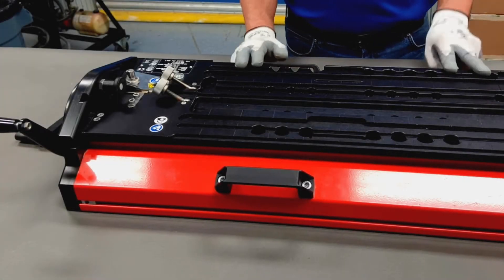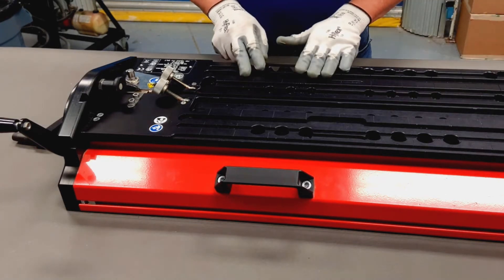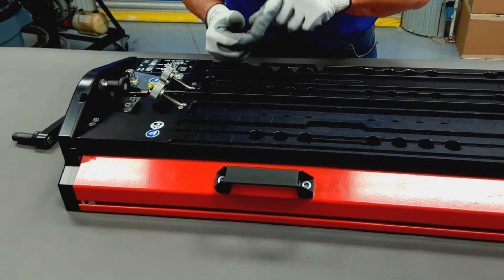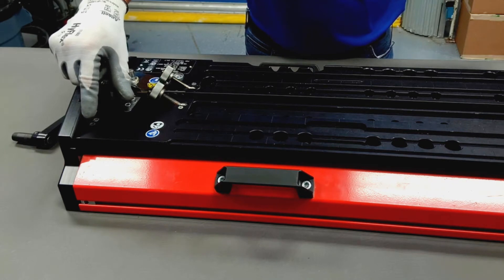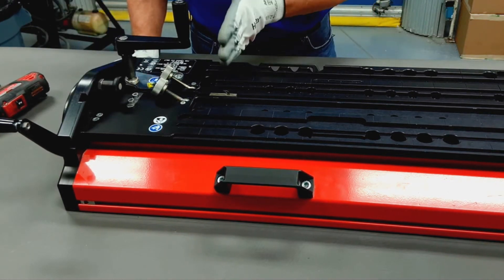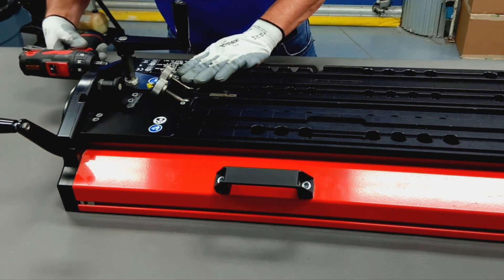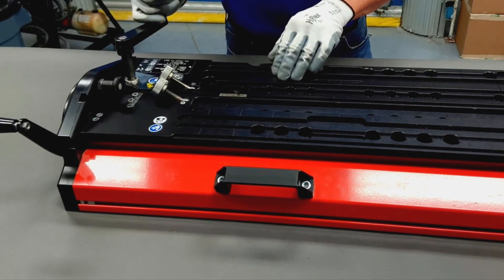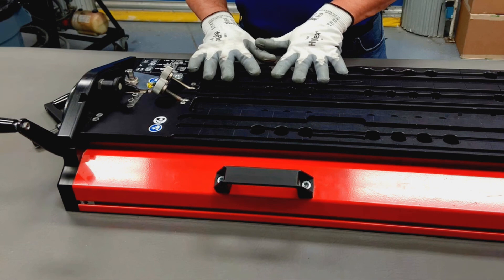Novitool® Amigo™ Splice Press Platen Alignment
V0270_enUS_0270_NovitoolAmigoSplicePressPlatenAlignment_0422